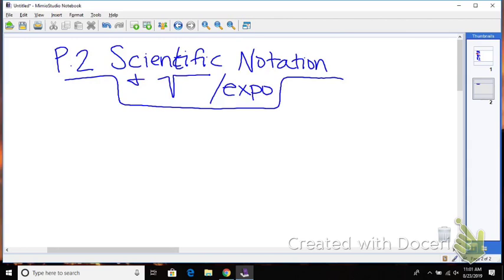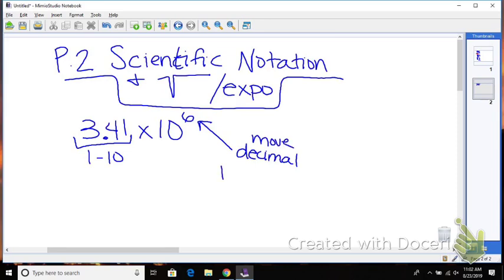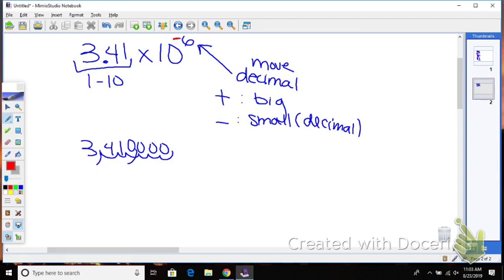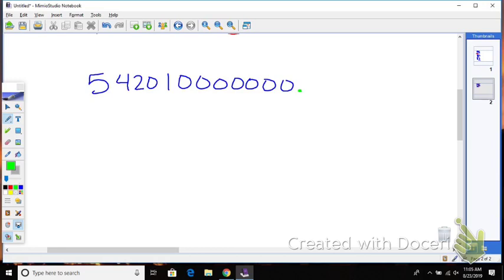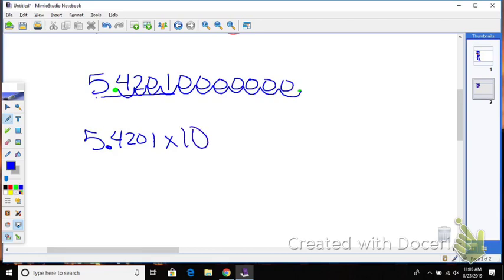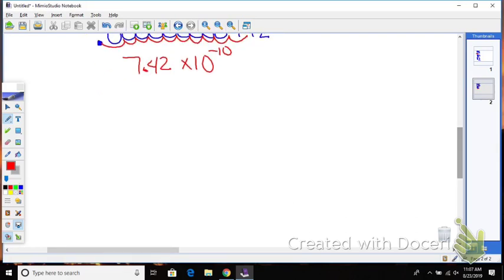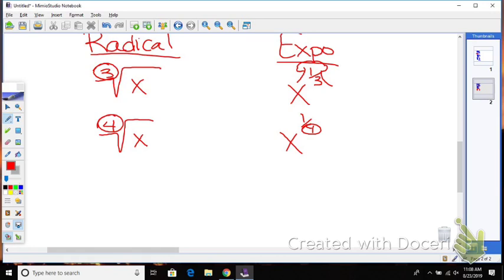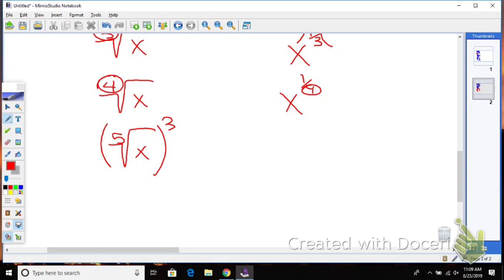p2 scientific notation